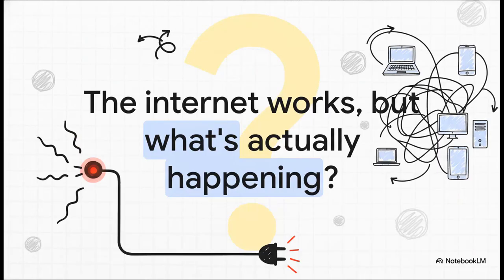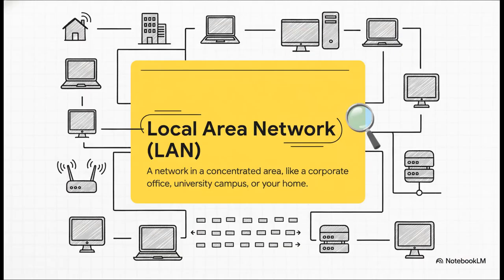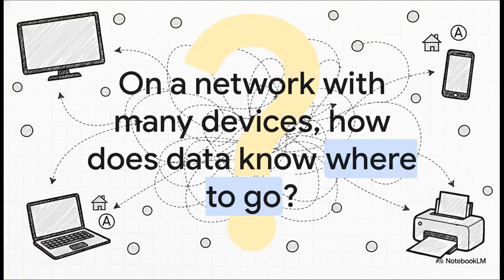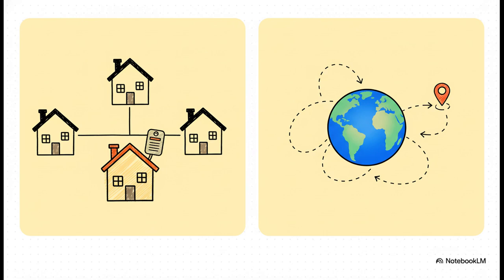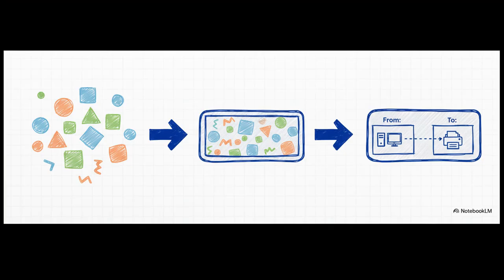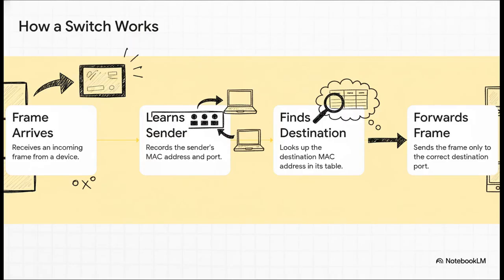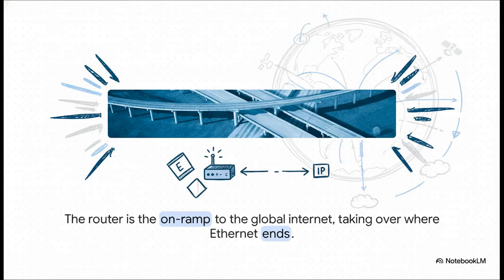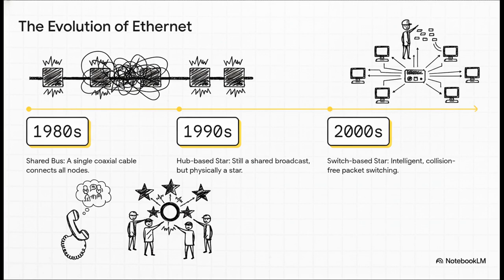The Language of Your Network | Ethernet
In this video, we explain Ethernet in a simple and practical way.

If you're a student, beginner, or someone interested in Information Technology Essentials, this video will help you understand the core concepts of Ethernet clearly.

🎯 What you'll learn:
• Introduction to Ethernet
• Key concepts of Ethernet
• Real-world use of Ethernet
• Tips and insights related to Ethernet
💡 This video is perfect for:
• Students
• Beginners in ITE
• Anyone curious about Ethernet